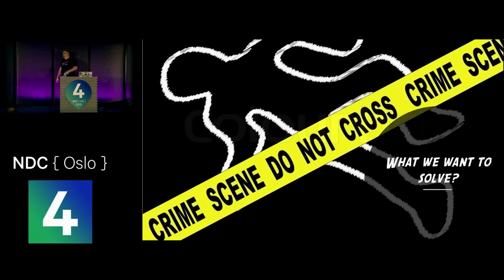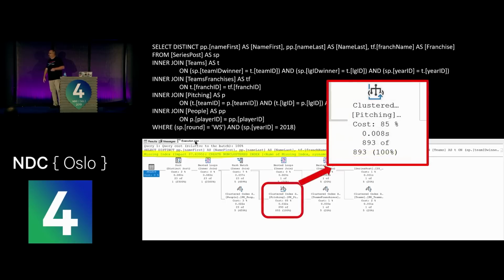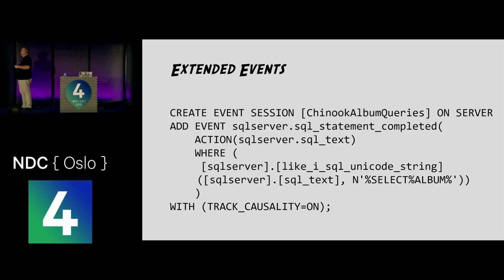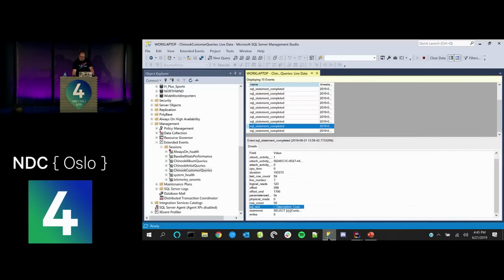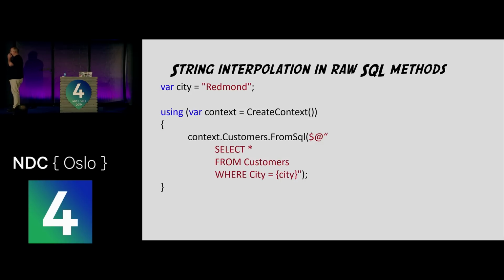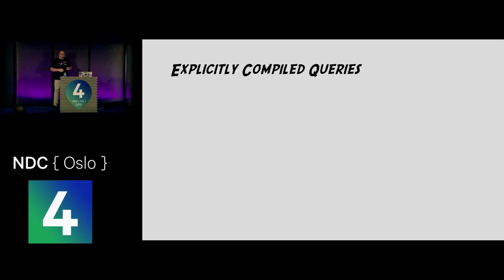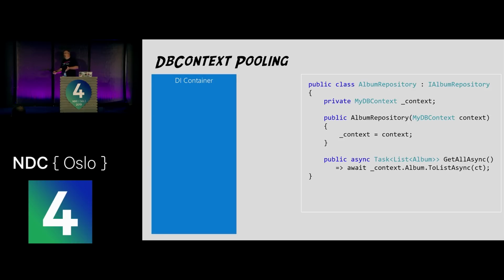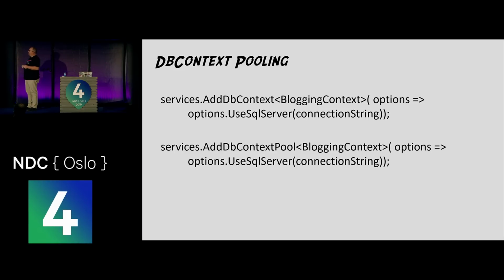Entity Framework debugging using SQL Server: A Detective Story - Chris Woodruff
What happens when the code for your Entity Framework Core LINQ queries looks good, but your app is very slow?

Are you looking in the right place? Don’t be afraid to start looking at your database. Knowing how to investigate and debug what your LINQ queries are doing in SQL Server is as important as the actual LINQ query in your .NET solutions. We will be looking at database server configurations, using MSSQL database profiling tools and understanding Query Execution Plans to get the most out of Entity Framework. In the end, learning to be an Entity Framework detective will make your project sound and snappy.